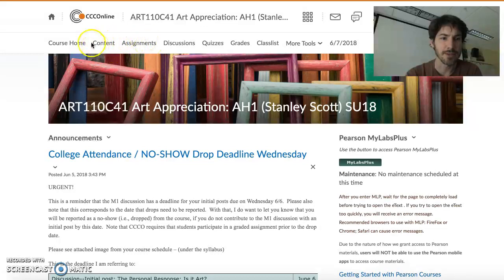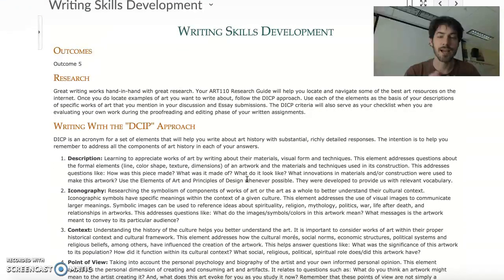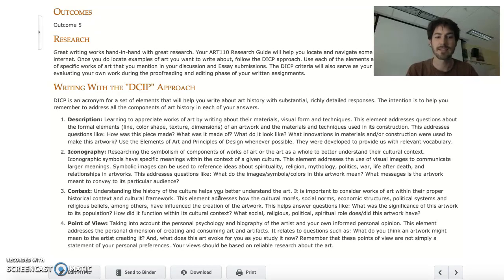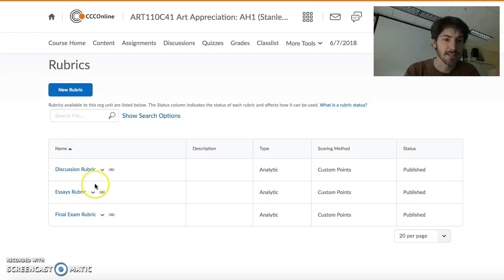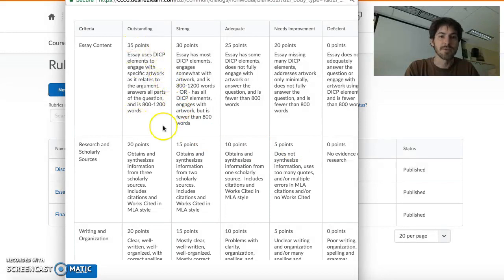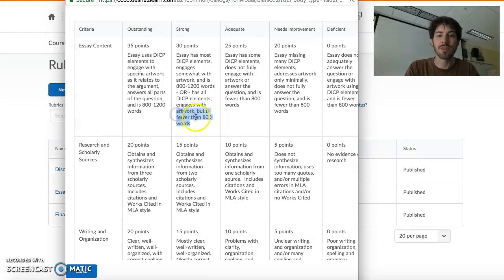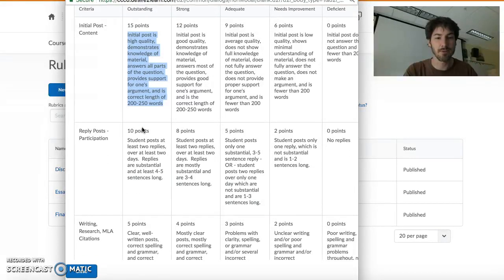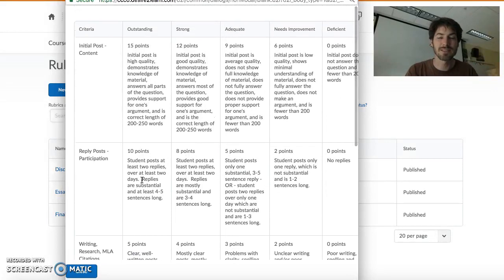Intro to Writing with DICP Elements and using Rubrics